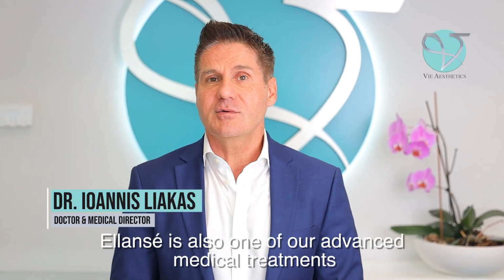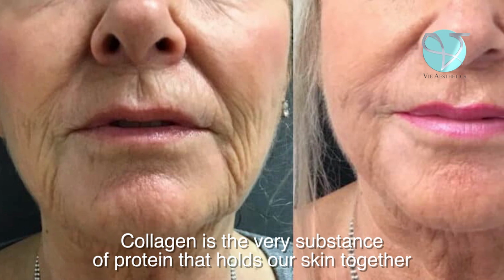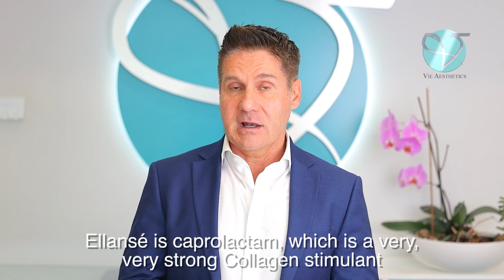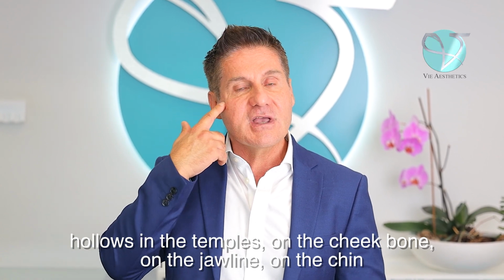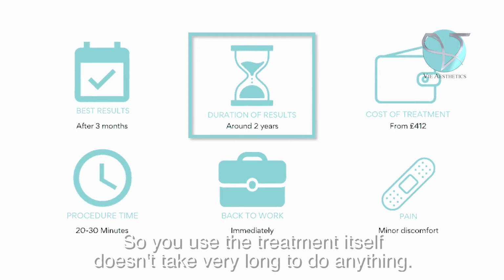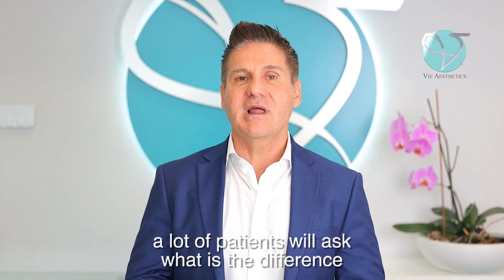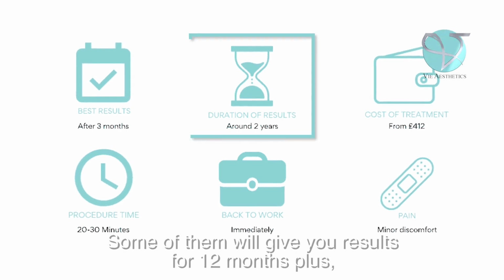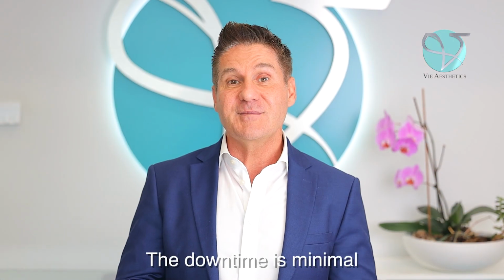Unlocking Youthful Beauty: Ellanse Collagen Stimulating Filler Explained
In this highly informative video, our expert doctor dives deep into the world of Ellanse, the revolutionary collagen stimulating filler that can rejuvenate your skin and restore your youthful appearance for up to 2 years! If you've ever wondered how you can achieve long-lasting results without undergoing surgery, Ellanse might just be the answer you've been searching for.

Our doctor will provide an in-depth explanation of what Ellanse is, how it works, and what makes it stand out among other dermal fillers. You'll learn about its collagen-boosting properties, the science behind its impressive longevity, and see real-life before and after results from satisfied patients.

We'll also discuss the different treatment areas where Ellanse can be used, potential side effects, and what to expect during the procedure. Whether you're considering Ellanse as a non-surgical alternative to traditional cosmetic procedures or you're simply curious about the latest innovations in beauty treatments, this video is a must-watch.

Don't miss out on the chance to discover how Ellanse can help you achieve a youthful and radiant look for an extended period. Join us as we explore the world of this remarkable collagen stimulating filler!

Stay beautiful, stay informed, and let us help you on your journey to timeless beauty.